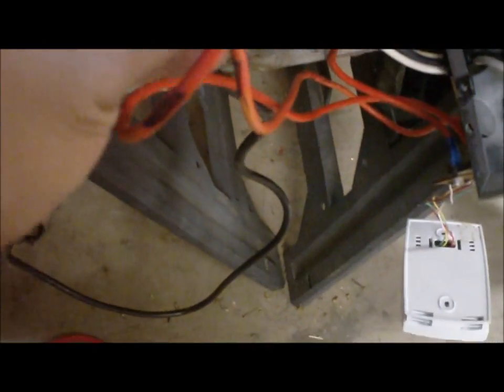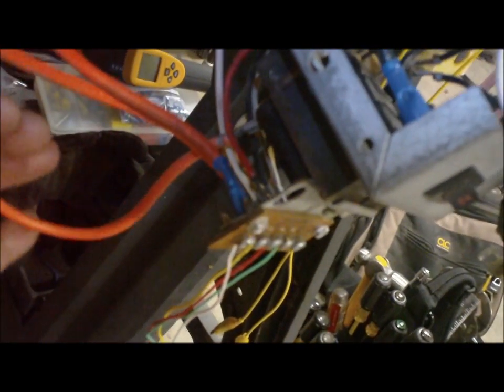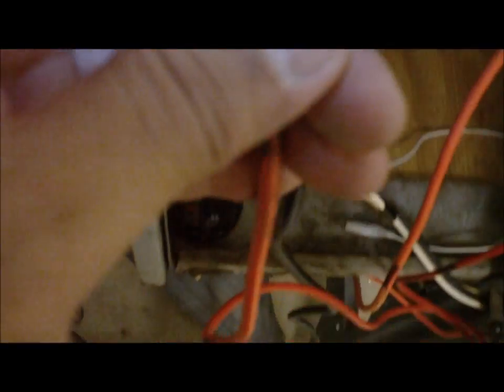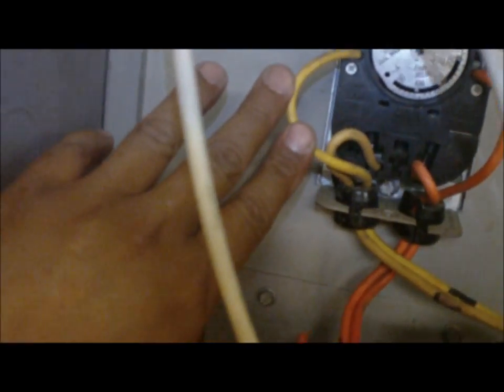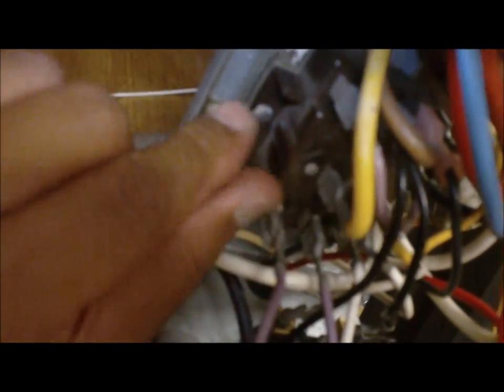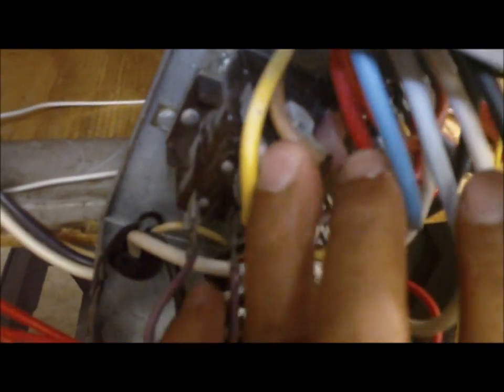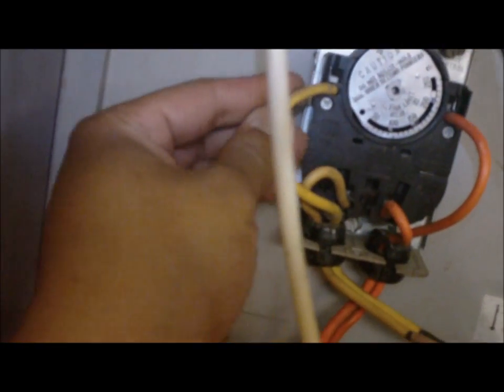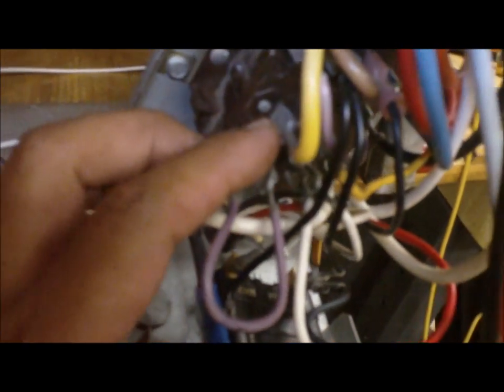HVAC Relays & Fan limit switch wiring. Part 1 of 2.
HVAC Gas Furnace